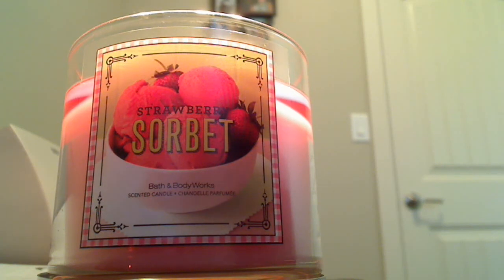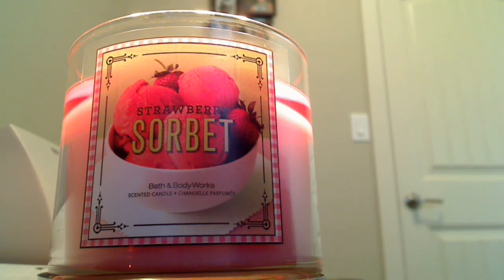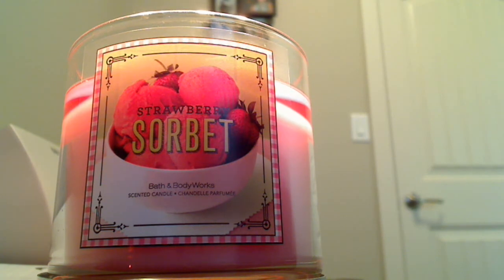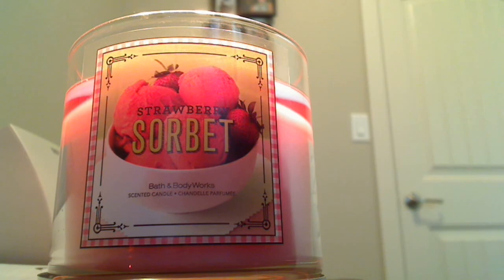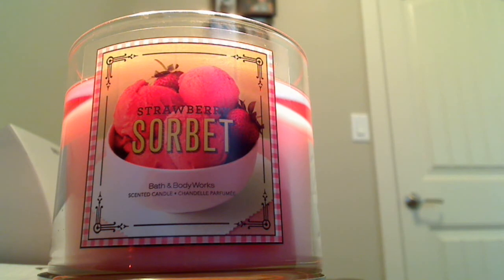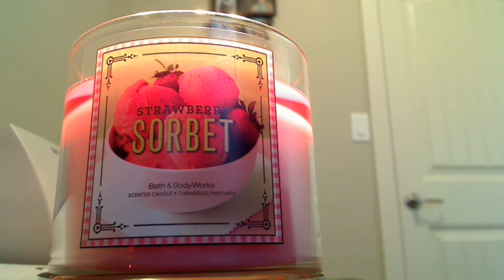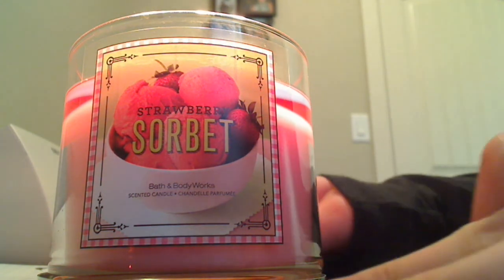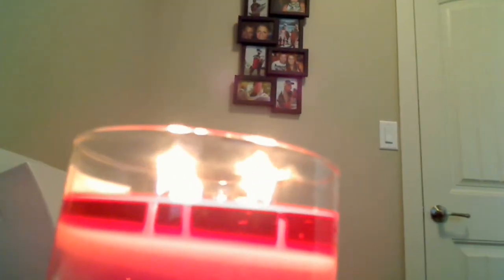Bath & Body Works Strawberry Sorbet 3 Wick Candle REVIEW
A review of Bath & Body Works 2013/2014 Strawberry Sorbet Candle.

Yum yum yum!  I want more of these! :)